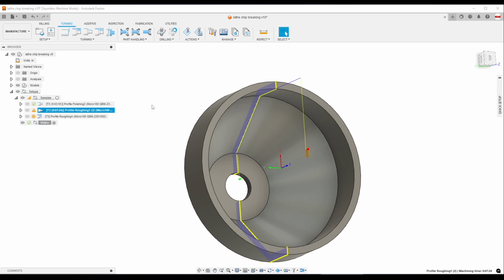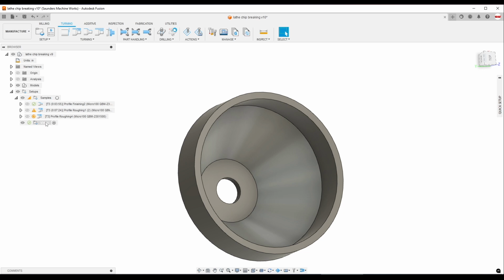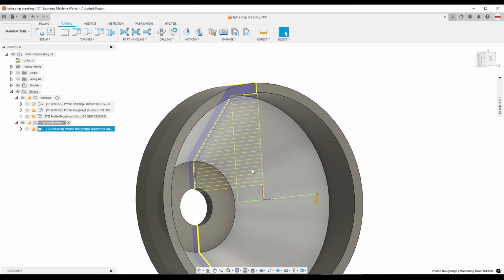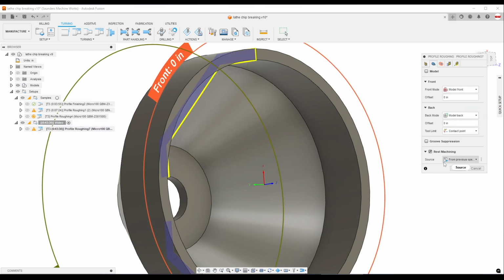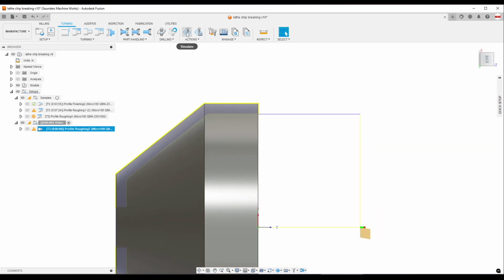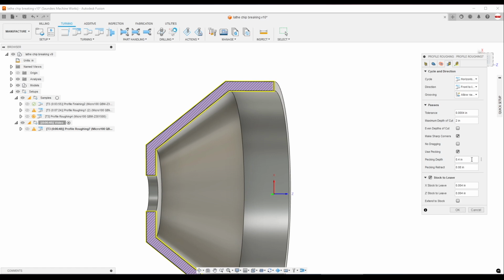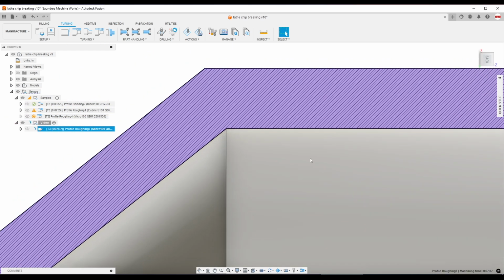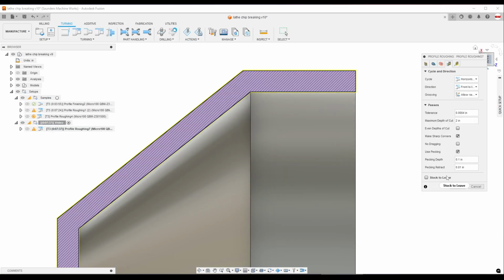Fusion trick to break chips on CNC Lathe Turning CAM!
Tricking the Fusion roughing pass to act like a finishing pass except with a "pecking" option to thin out or break the chip!